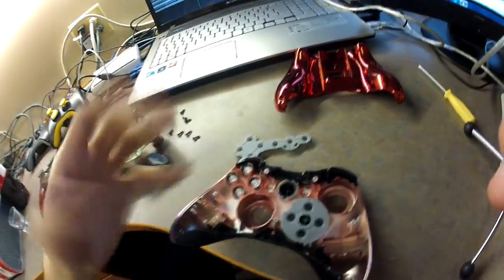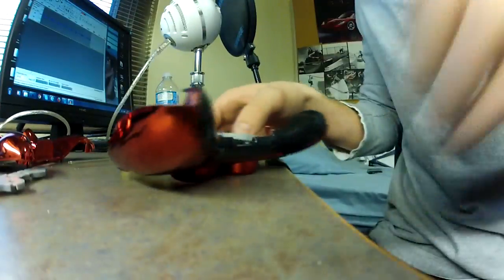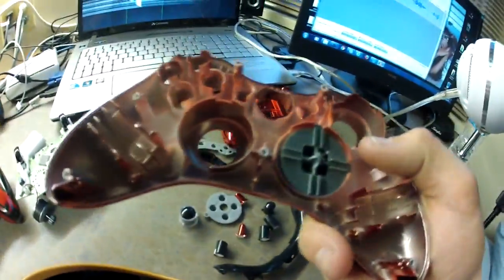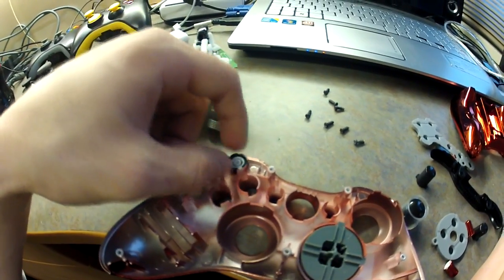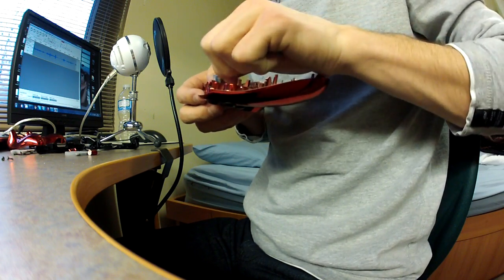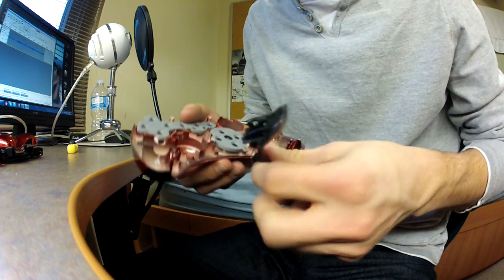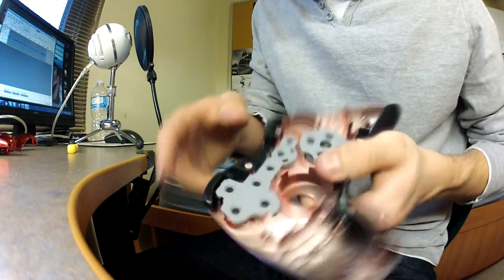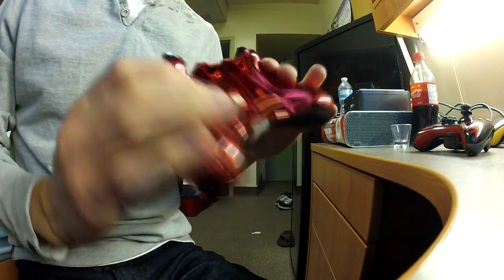How to put in new buttons for your Xbox Controller - With MadModz.com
Check out madmodz.com for more controllers
This is how you assemble and put in new buttons for your xbox 360 controller